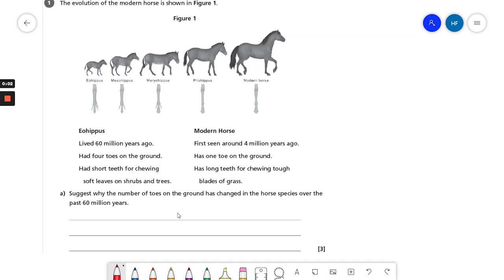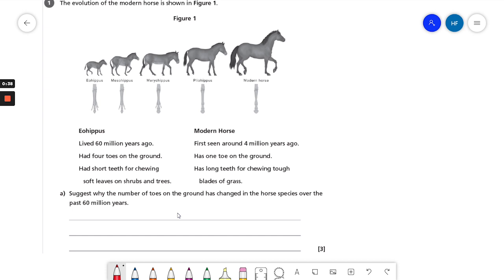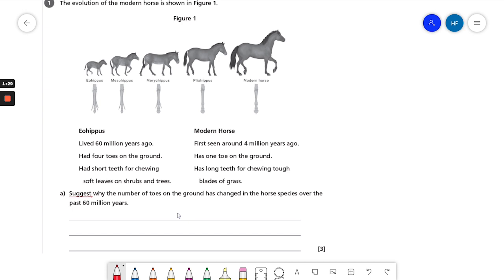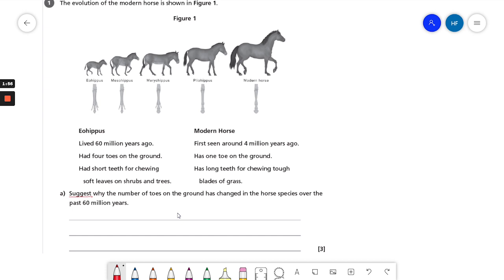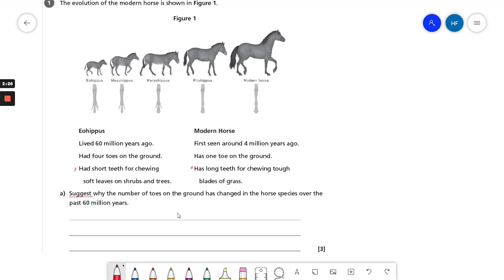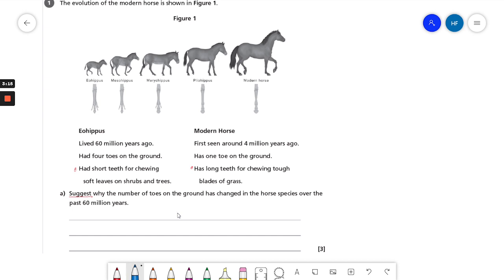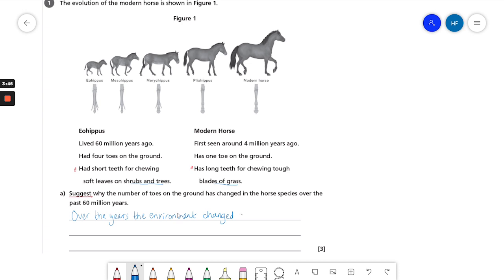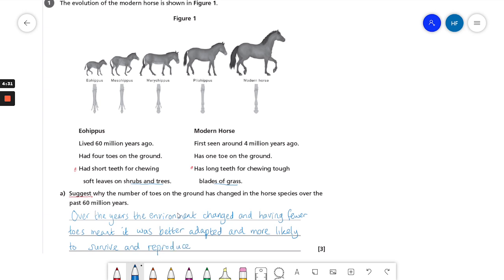Variation and Evolution - AQA GCSE Combined Science Higher